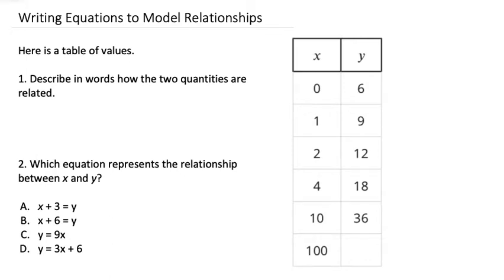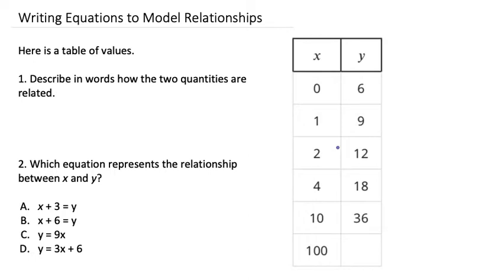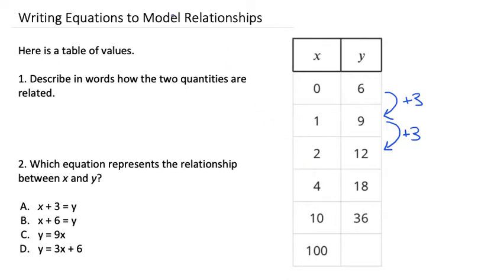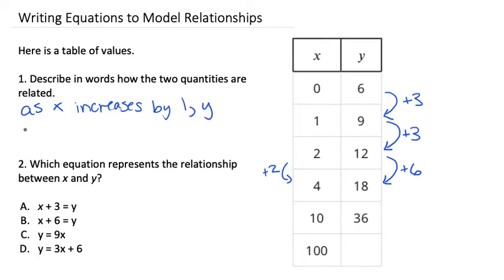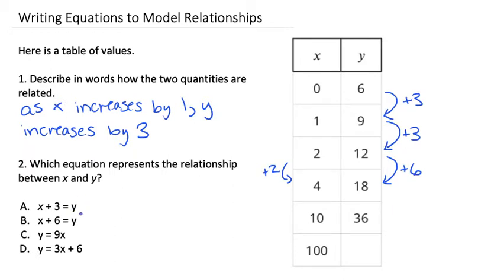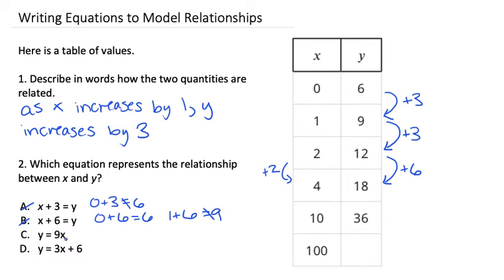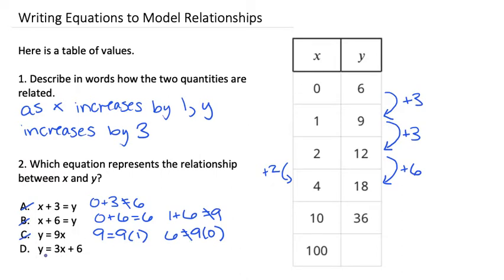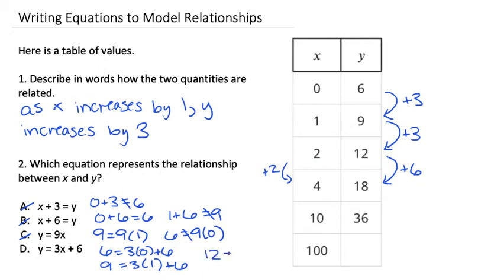Writing Equations to Model Relationships Video